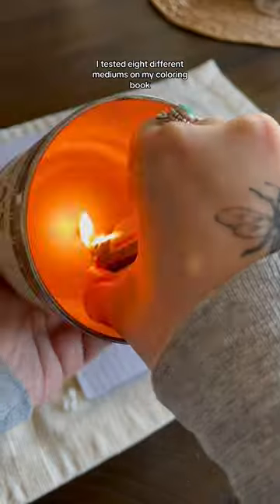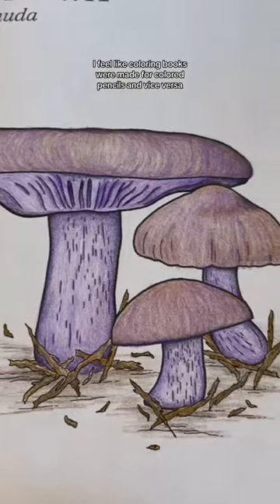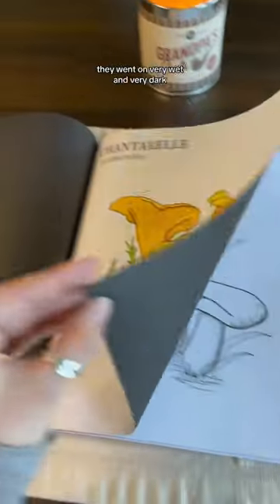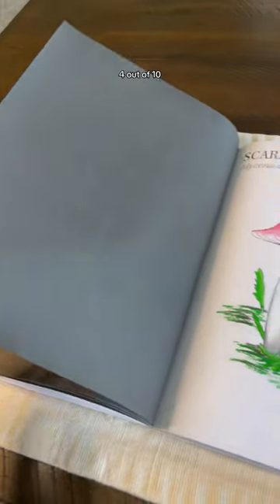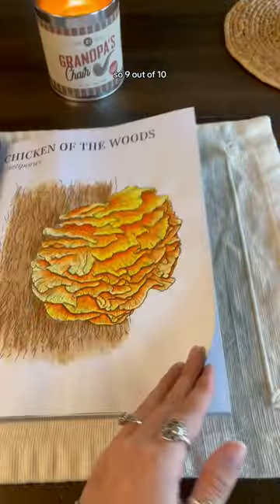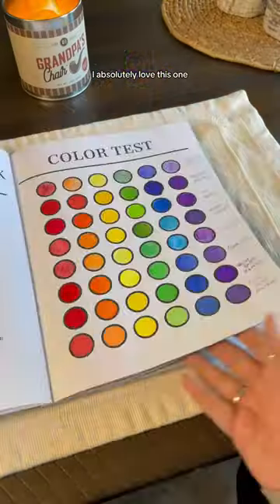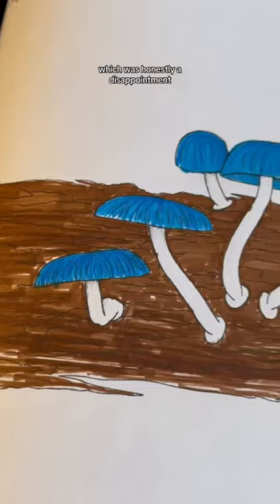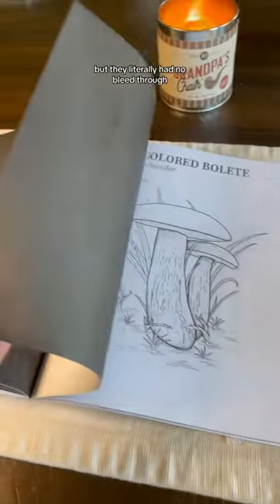✨Coloring Book Review✨